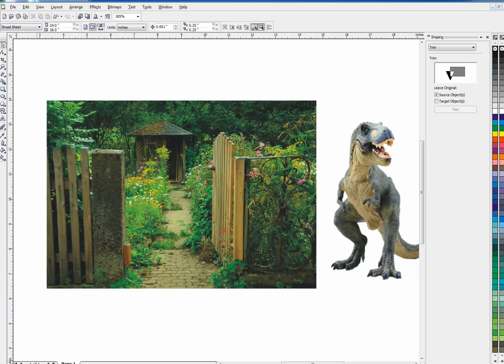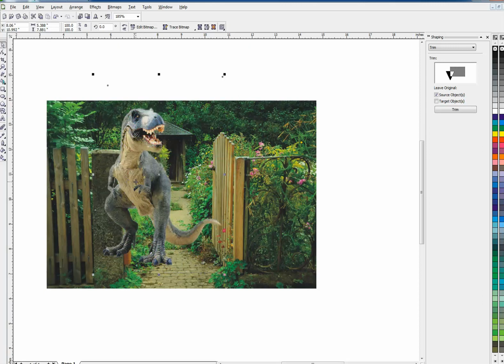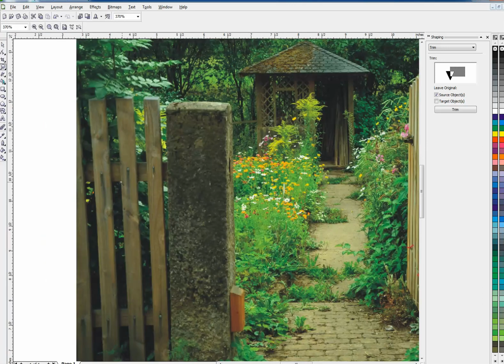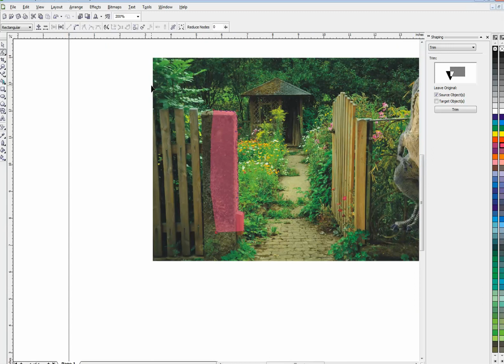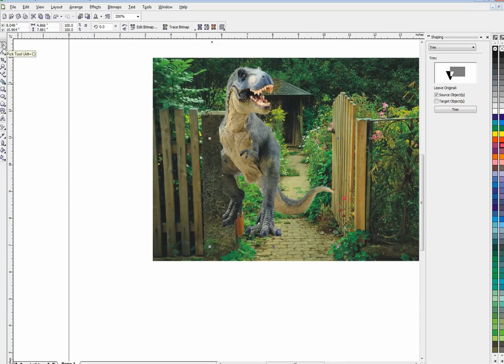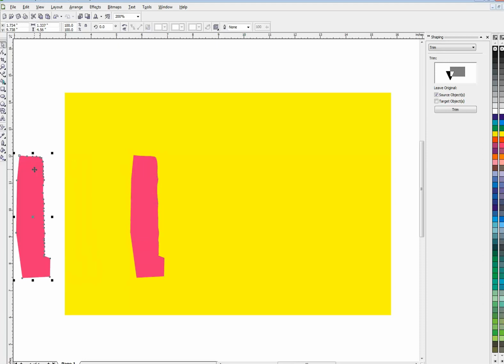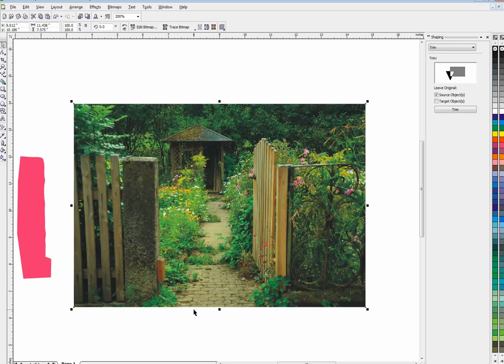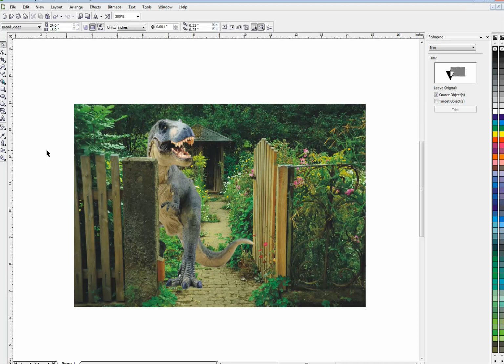CorelDraw - The Over-Under Effect for realistic photo editing entirely in Draw.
Techniques for combining two or more photos into one. All in Draw (no Photo Paint) - quick simple photo editing method.